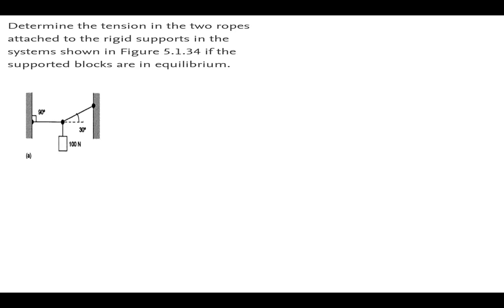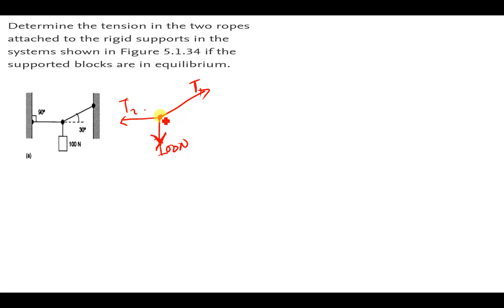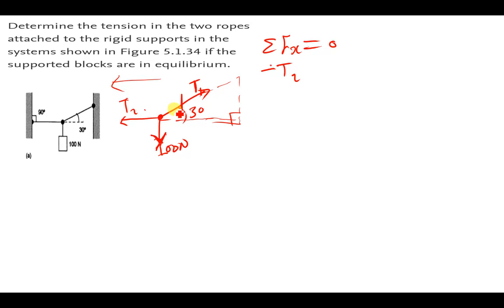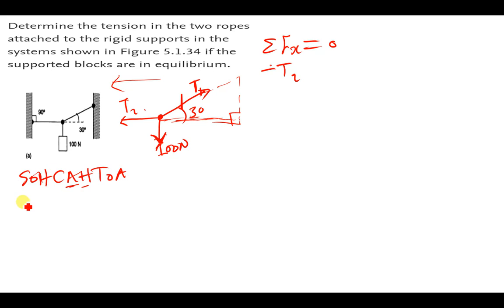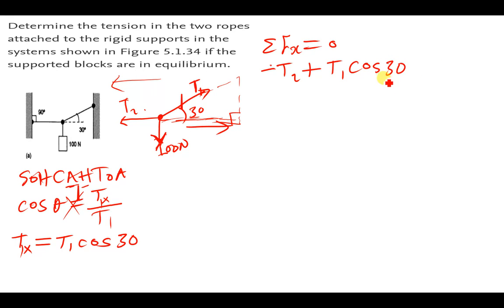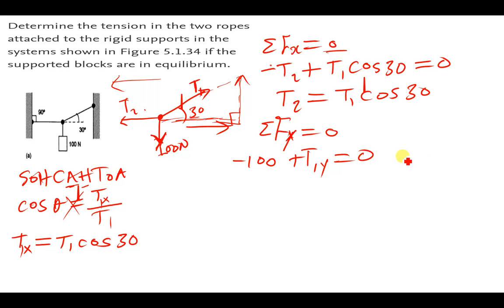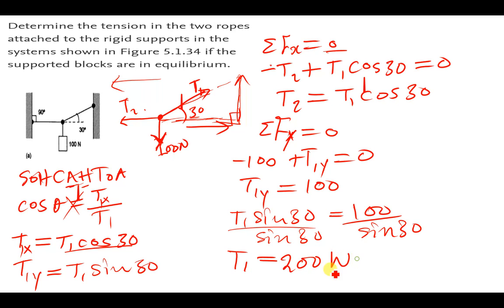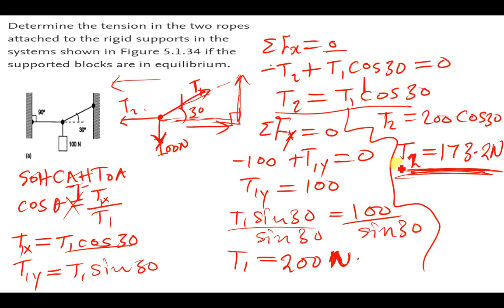determine the tension in the two ropes attached to the rigid supports in the system shown in figure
determine the tension in the two ropes attached to the rigid supports in the system shown in figure, if the supported blocks are in equilibrium

HARMTEDY C